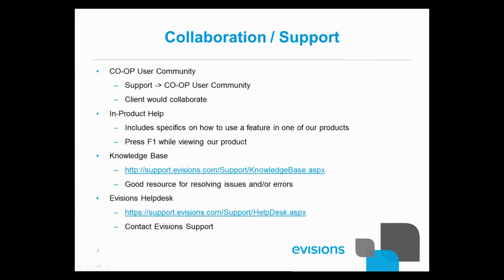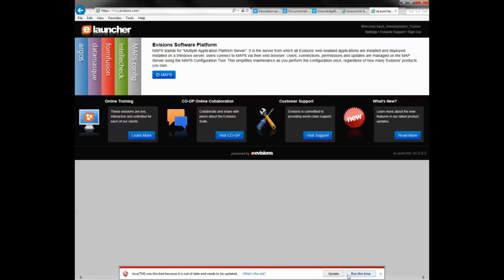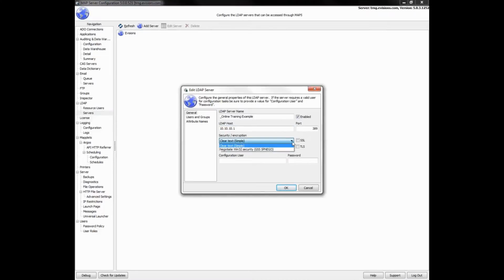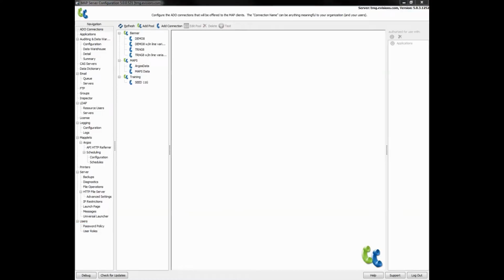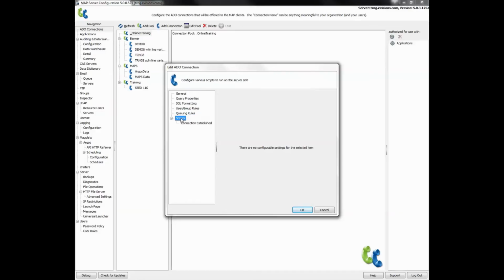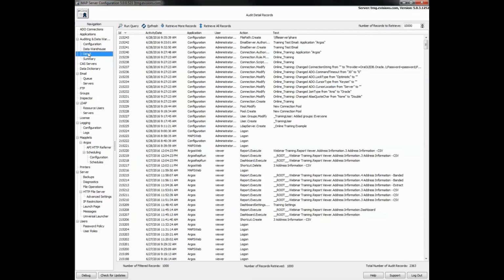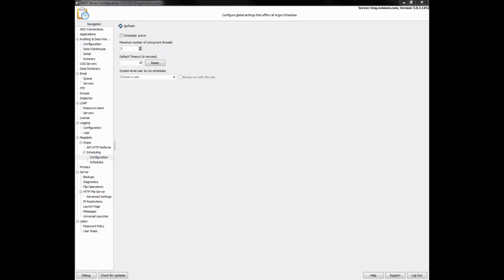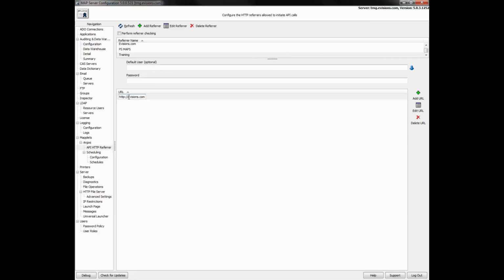MAPS Administrator Training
This is the MAPS Administrator training for the Evisions Higher Education suite of products.